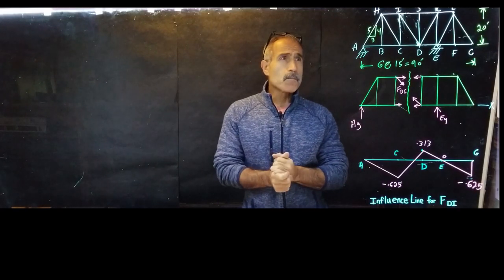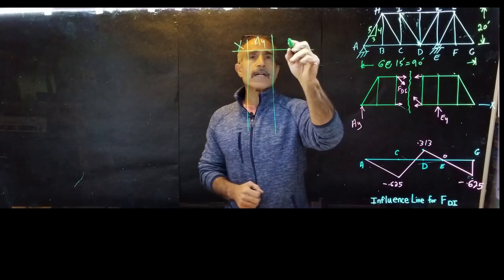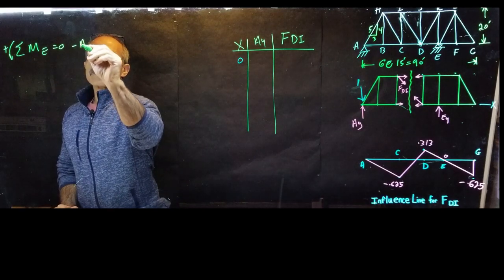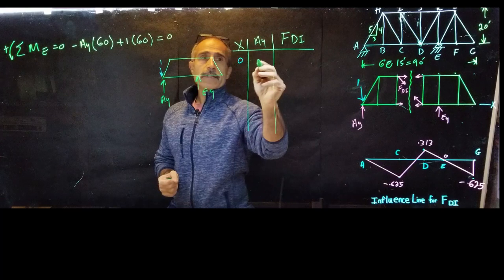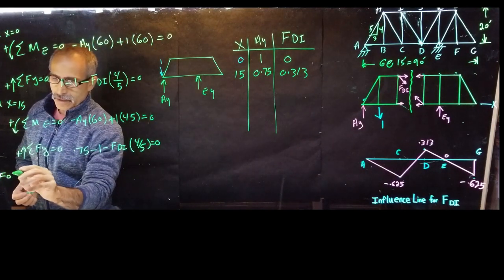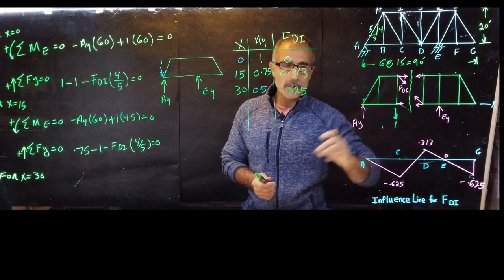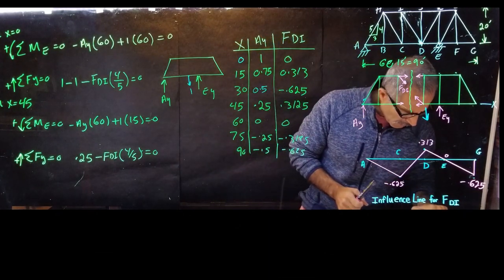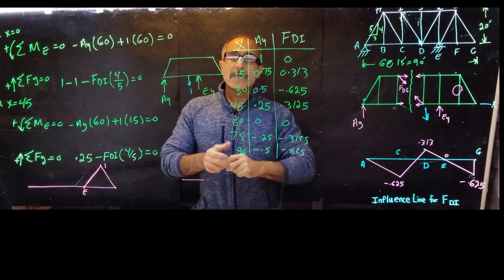Influence lines for Trusses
Draw the influence line for the force member in truss
See same example in Autodesk Robot